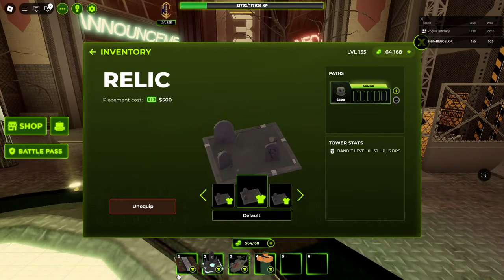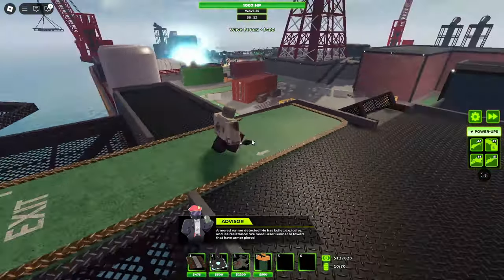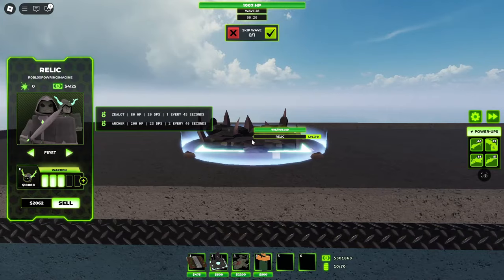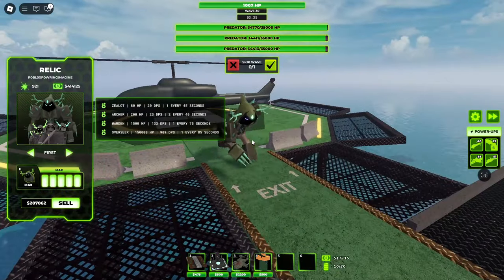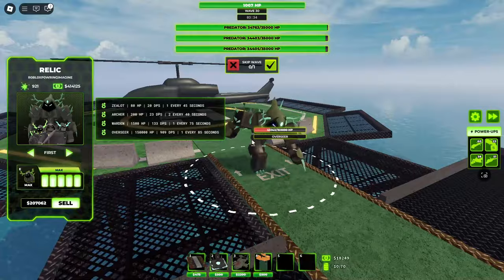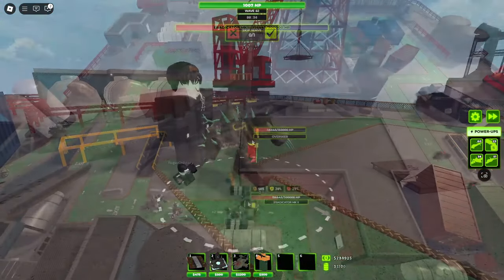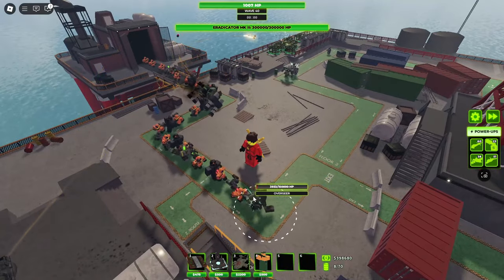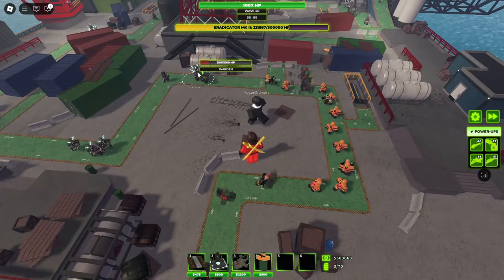The NEW Relic Tower in TDX is INSANE.. But Is It Worth It? (Roblox)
The HALLOWEEN UPDATE just released in Tower Defense X, and I just bought the most EXPENSIVE TOWER in the new battlepass! Is it worth it? Let's find out.

Music Used
@TheGeeJ - The Call to War